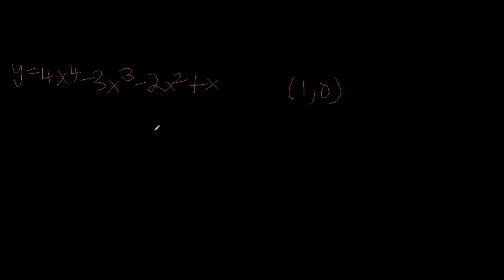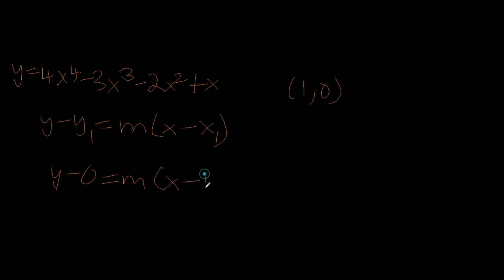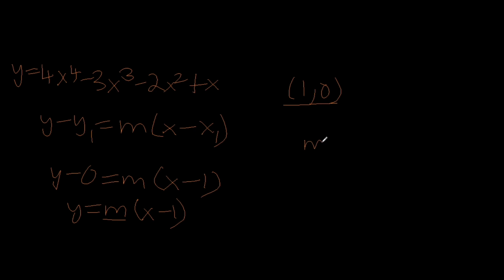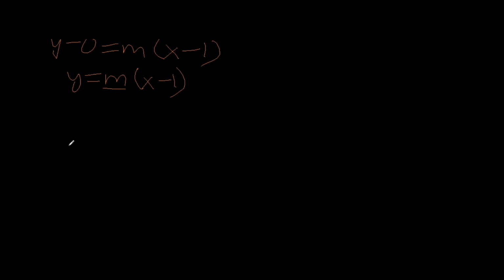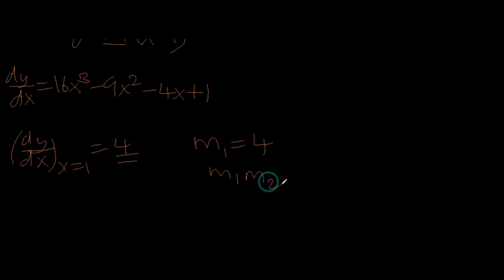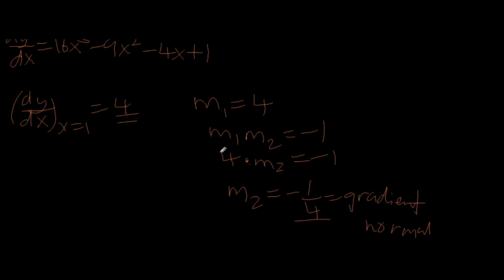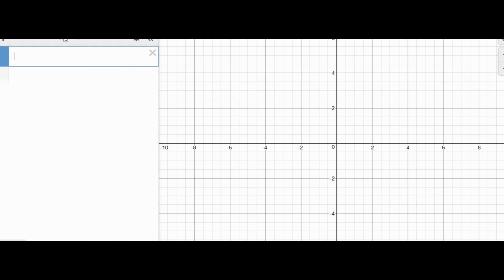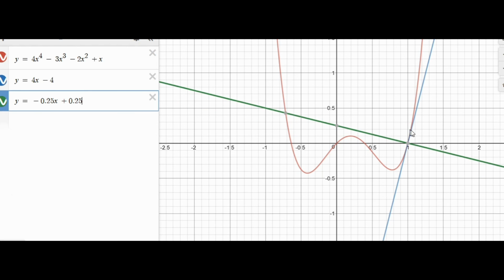Finding The Equation Of A Normal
Watch the video on finding the equation of a tangent first before watching this one! I hope you enjoy the video.